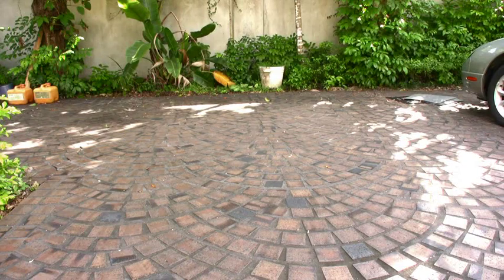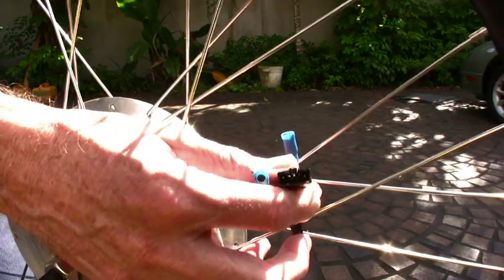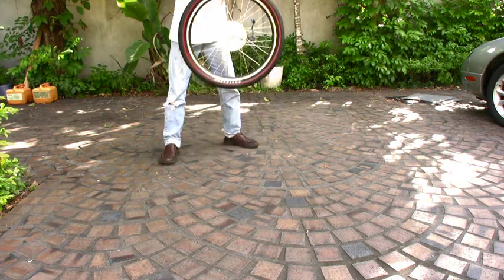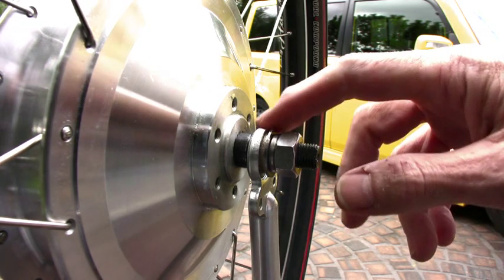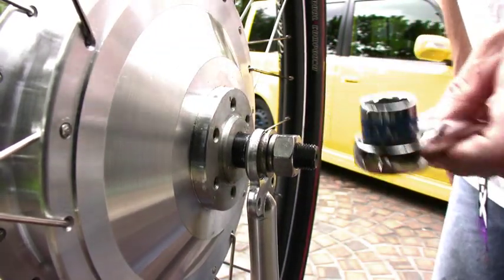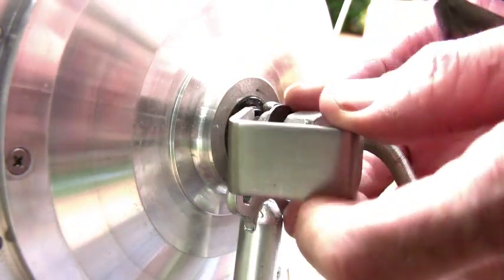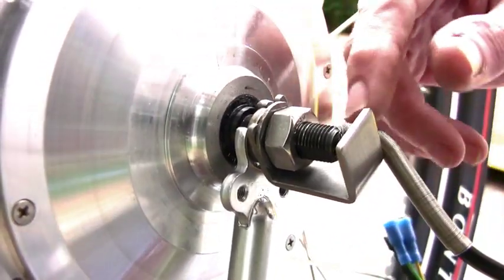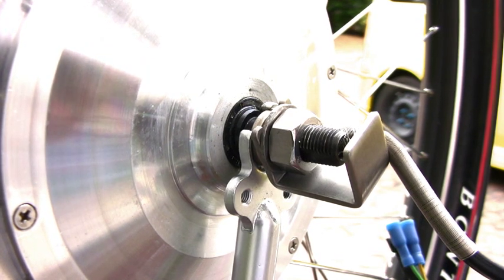Balloon tire resilience